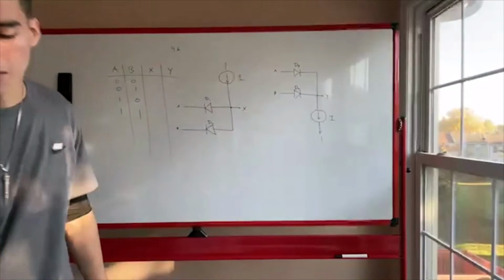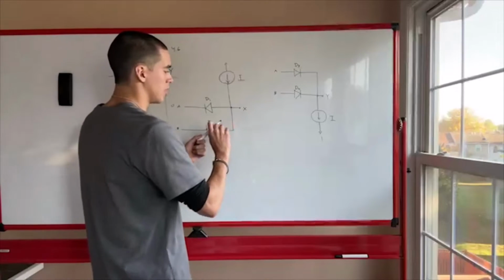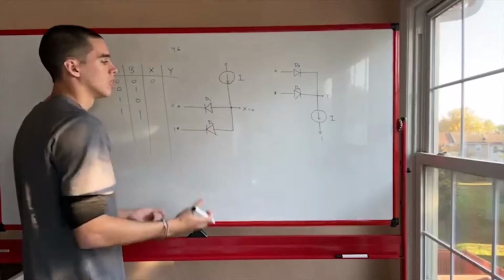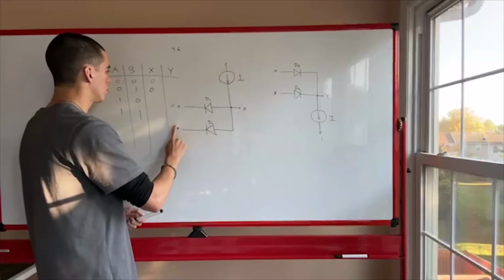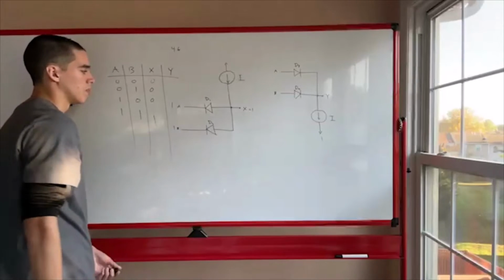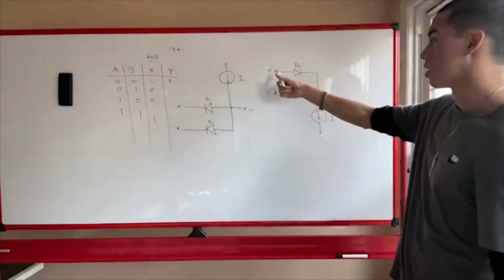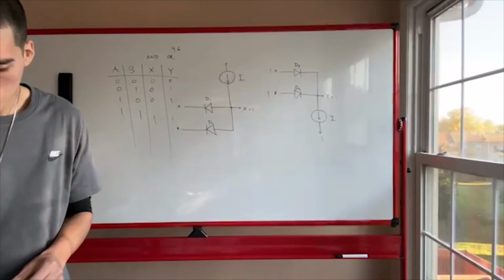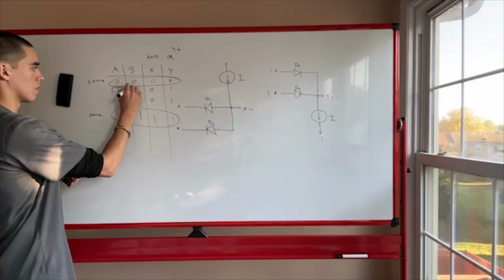4.6 Microelectronic Circuits 7th edition Solutions (Check Desc.)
These are worse than they will be (4.7 and beyond) because I am doing them on the fly so next time (4.7 and beyond) I'm going to do the problems on paper then upload a video right after. Also I'll just upload the paper work when I'm done after each chapter.